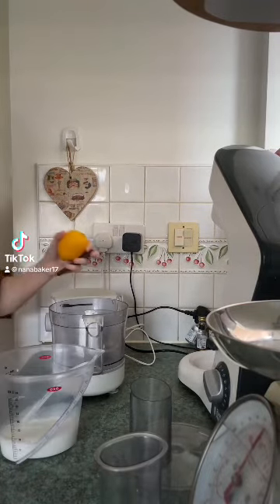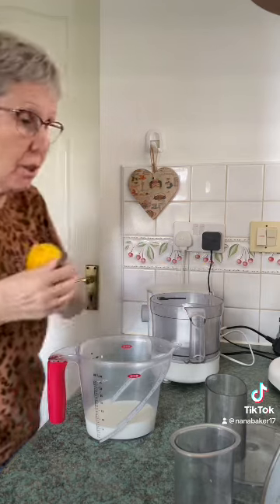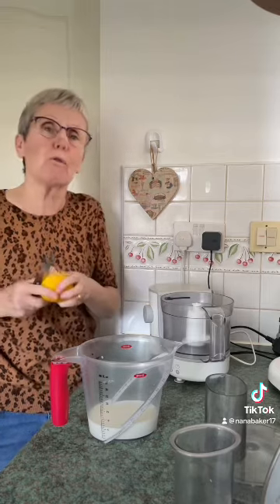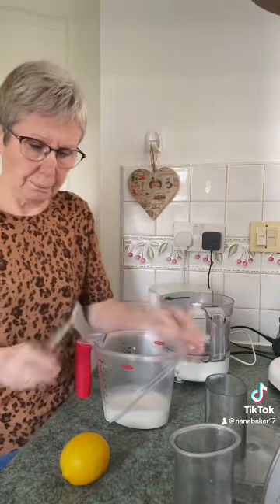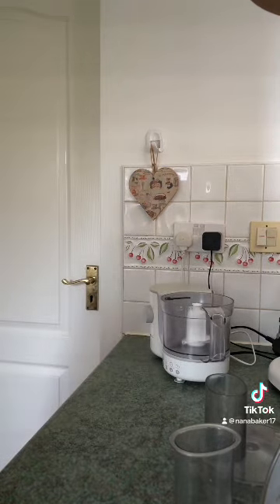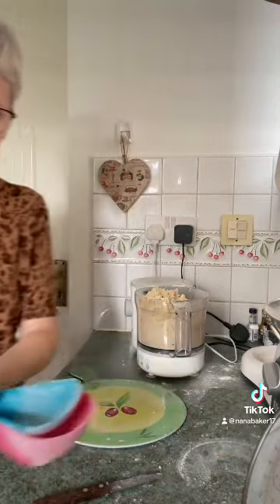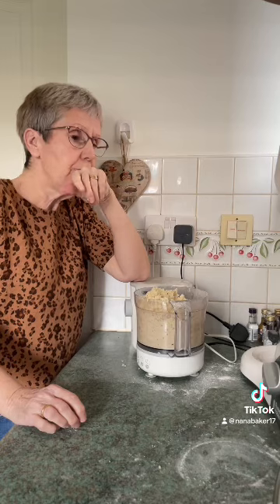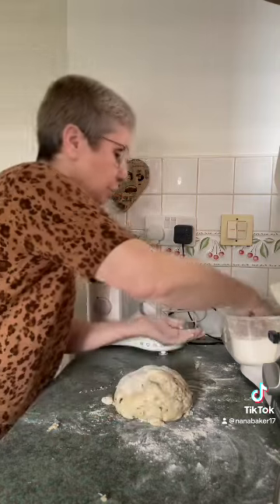Mini scones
Scone recipe